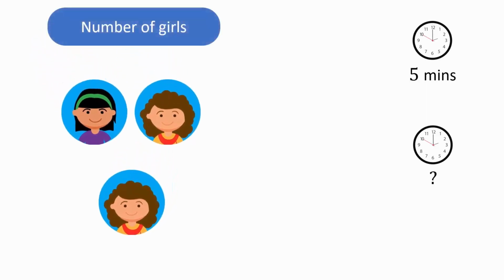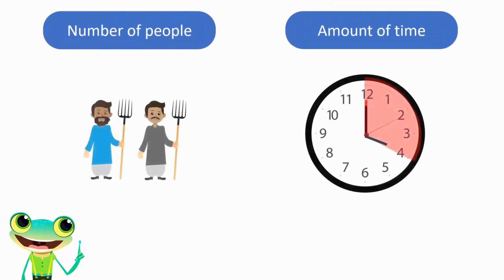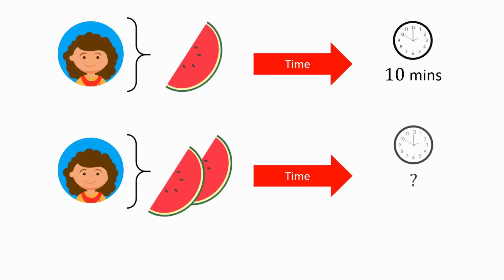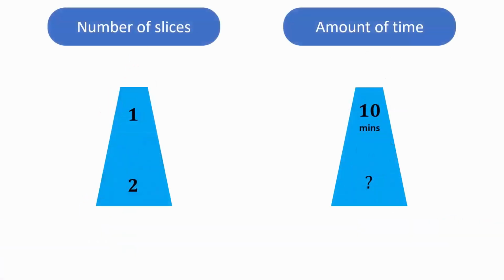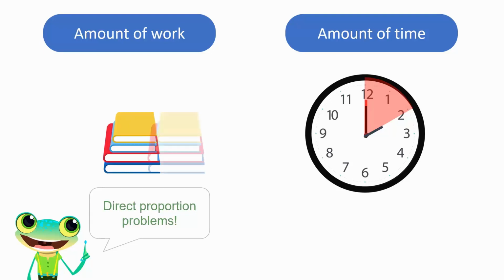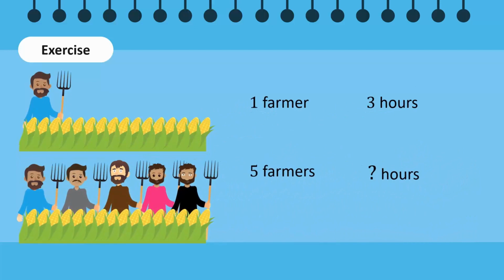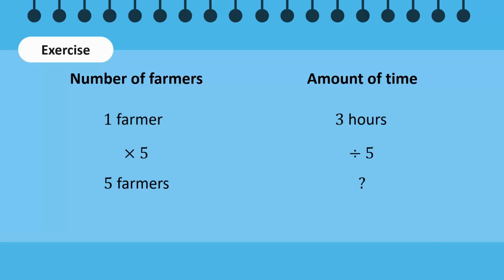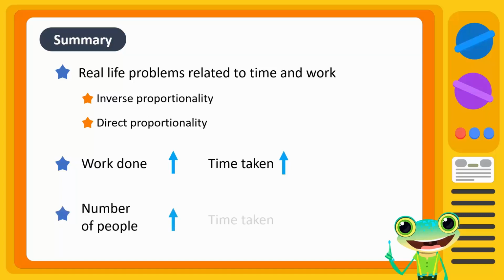Real-Life Problems and Tricks Related to Time and Work || Knowledge Platform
"Want to learn how to used continued ratios, direct and indirect proportions to solve real-life problems related to time and work? Learn it at full speed in this video!
today."